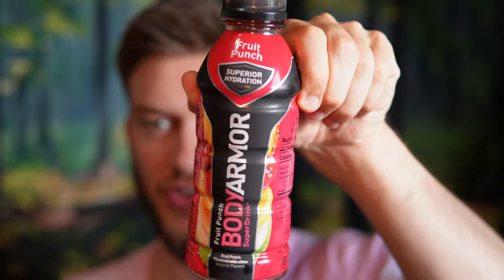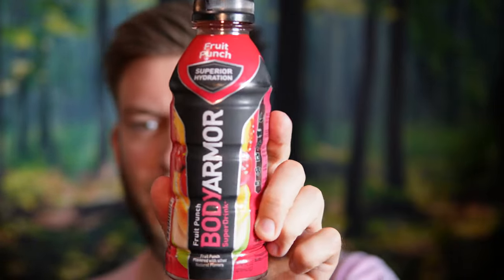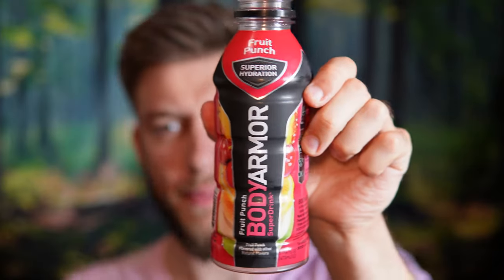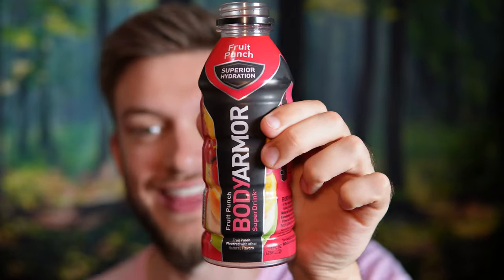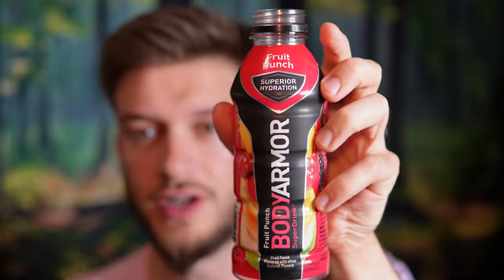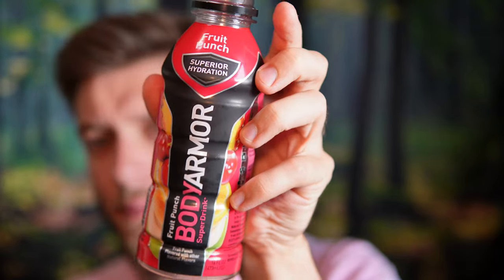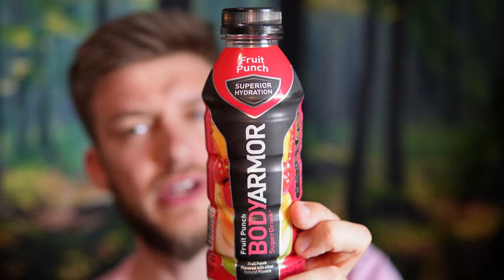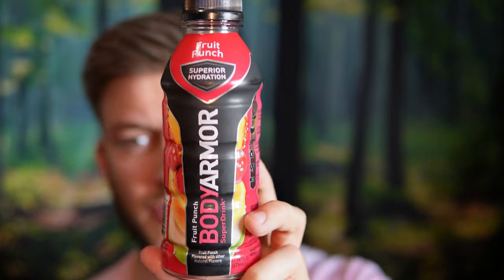Body Armor Sports Drink Fruit Punch Review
Taste testing the Body Armor Sports Drink Fruit Punch flavor! In this video, I am reviewing a popular sports drinks, similar to Gatorade with body armour and their fruit punch flavour drink. There's a bit of sugar in this which I think impacts the flavour and makes it so that I don't enjoy it as much as a sugar free version would have been but all things considered it isn't too bad.